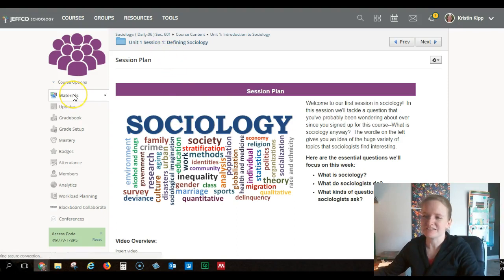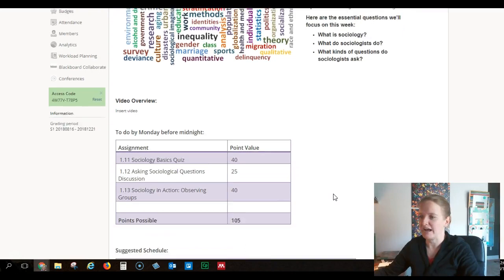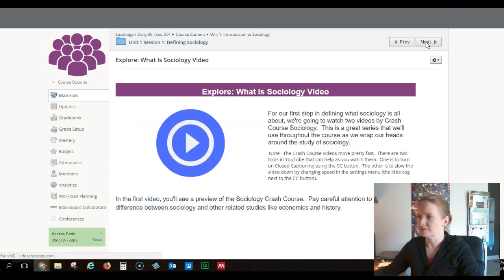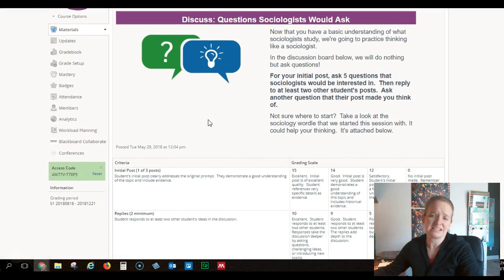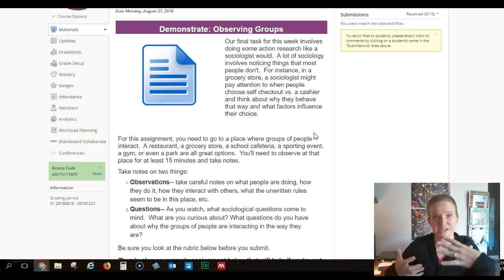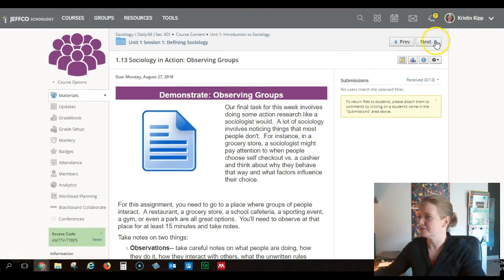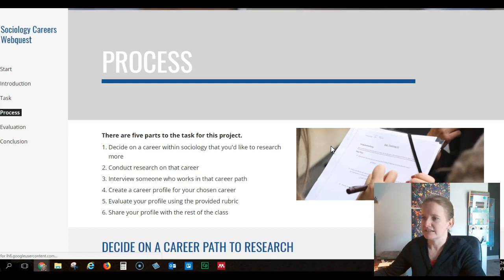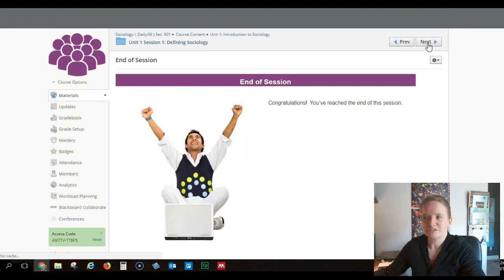Unit 1 Session 1 Sociology